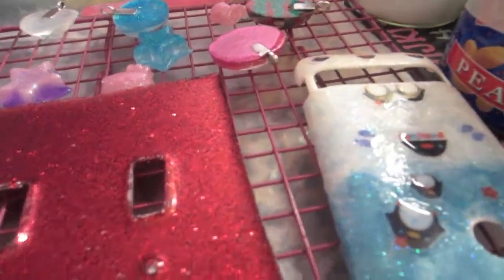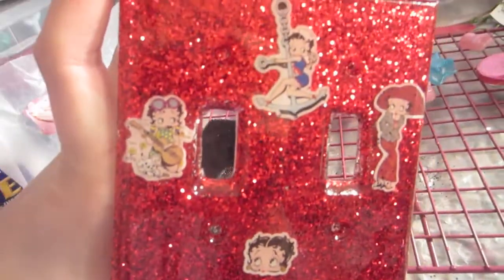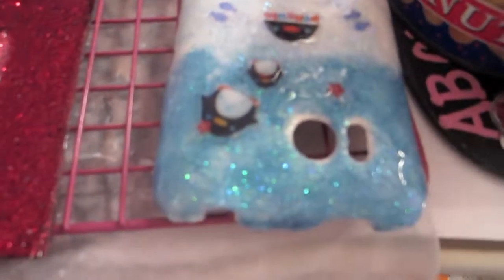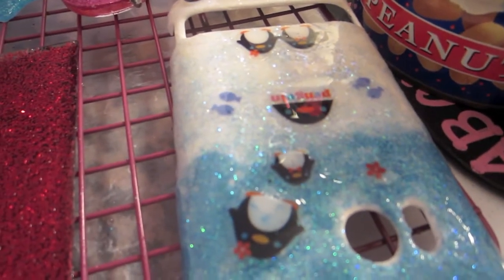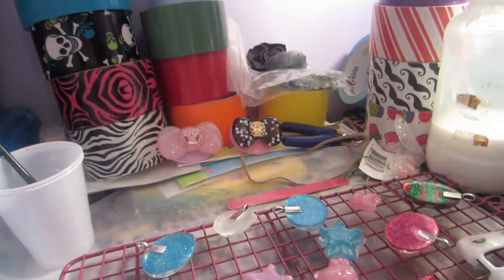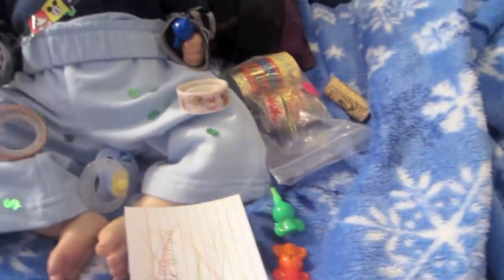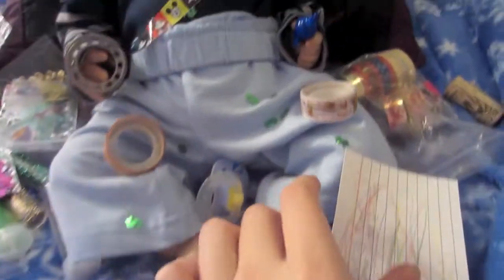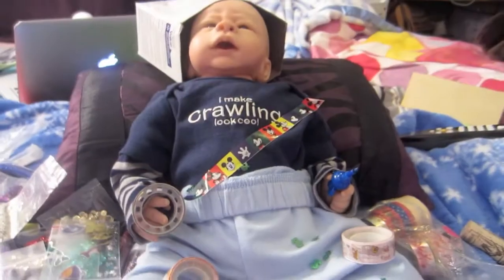Sebastian in Crafts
ExtraBC